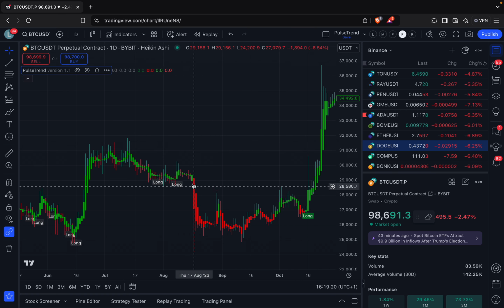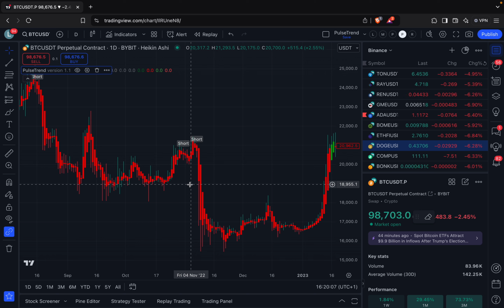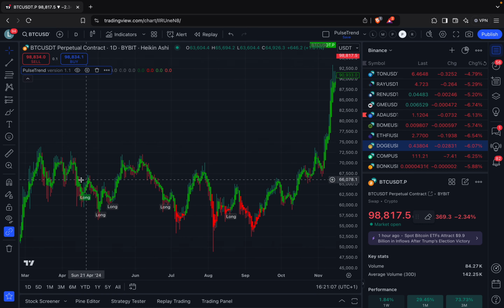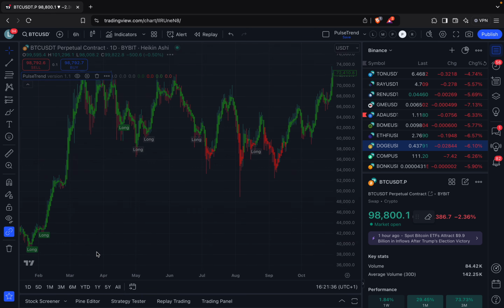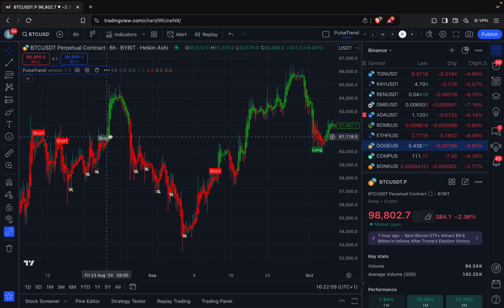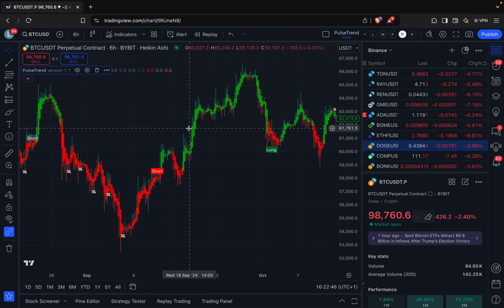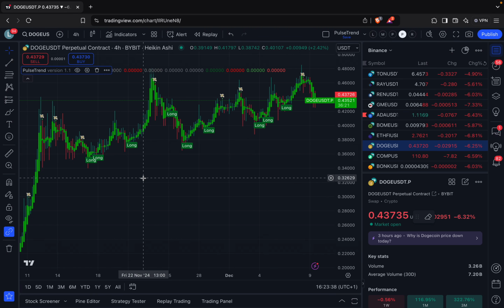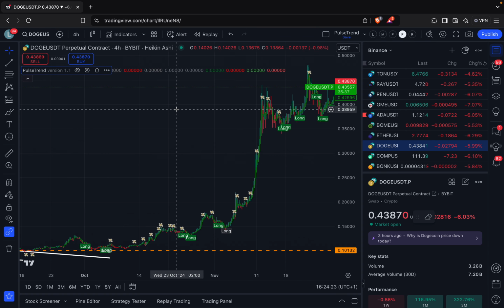Introducing PulseTrend (Part 2) - Higher Timeframes, More Examples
Introducing PulseTrend—the culmination of five years of development by one of the foremost minds in trading. This revolutionary tool combines the industry's top indicators into a single, user-friendly system. PulseTrend provides reliable buy and sell signals, along with bullish and bearish alerts, offering unmatched accuracy in identifying trend reversals—except during sideways markets (because, let’s face it, no indicator can solve that!).
Designed for simplicity and efficiency, PulseTrend is easy to understand and use. Plus, our dedicated Discord community offers ongoing support and connects you with fellow traders who are already leveraging its power to dominate the markets.
With PulseTrend, market conditions are no longer a challenge. Say goodbye to stress and frustration caused by market manipulation. It's time to trade smarter and more confidently.
Trade the right way. Trade with PulseTrend.

(3 Day Trial also available) or
DM on Discord (lanicor) or
X (Twitter) PulseTrendTrade